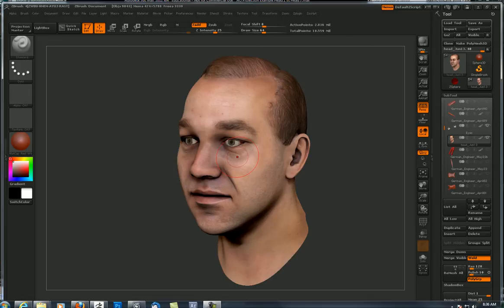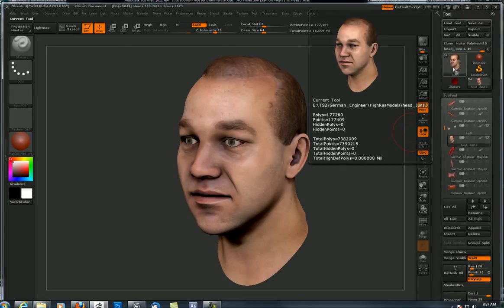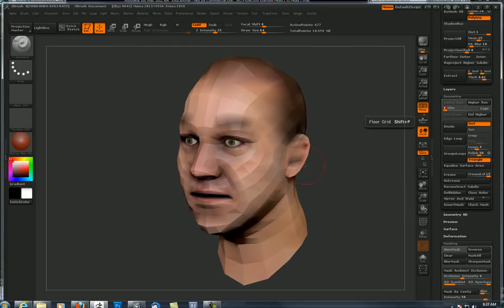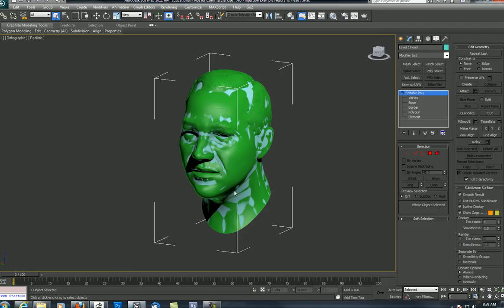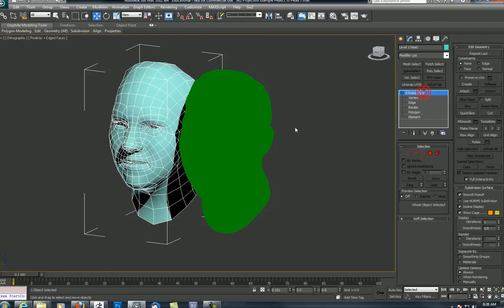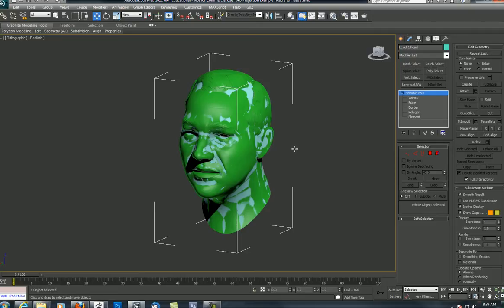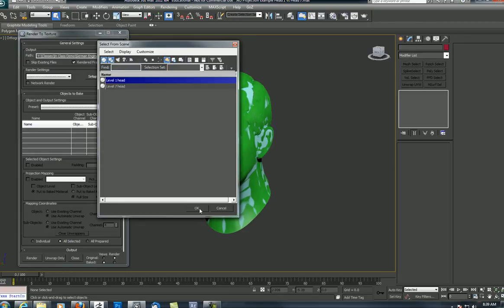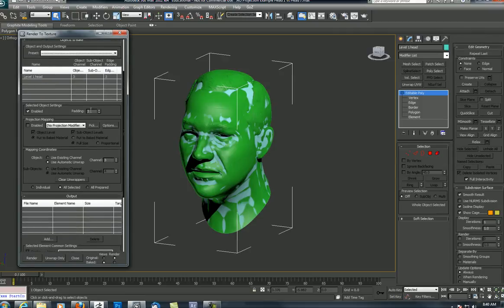Creating Ambient Occlusion using Projection Mapping in 3DStudio Max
This video walks you through the process of creating an ambient occlusion texture using projection mapping in 3DStudio Max.
Have you ever been dissatisfied with the quality of your AO pass in Zbrush? Here's an alternative. Using renter-to-texture, you can project a level 7 head onto a level 1 head and capture the results using Mental Ray ambient occlusion. The results are better than what you get out of zbrush.